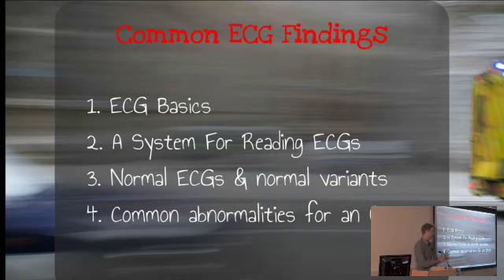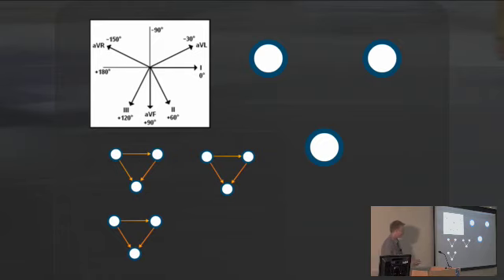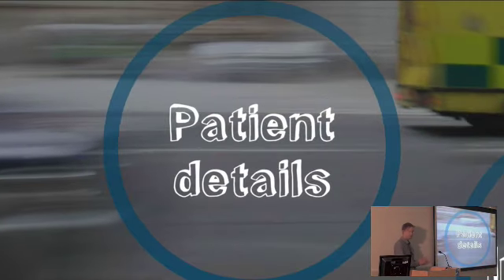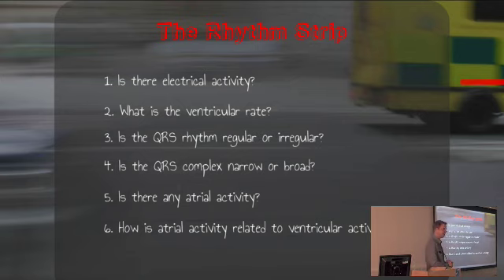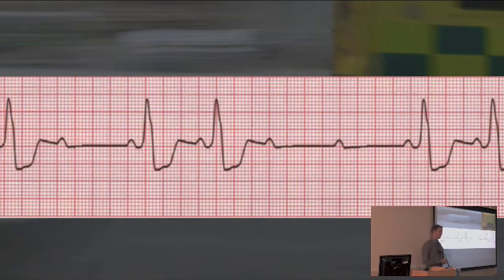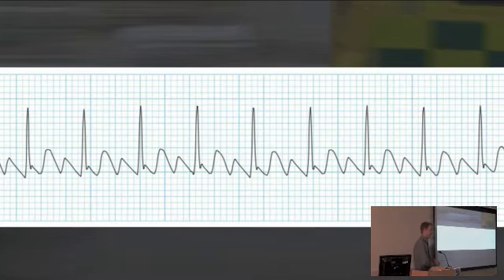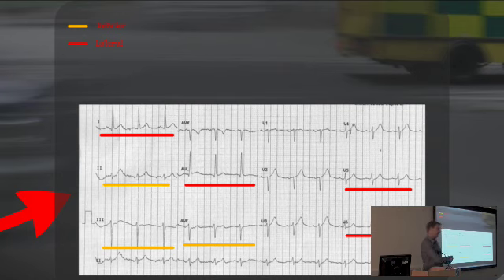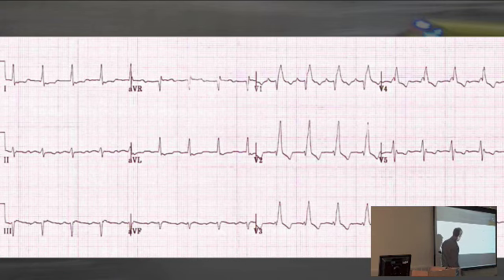ECG Revision Lecture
Year 5 Revision Lecture by
Dr. Rick Body
Consultant in Emergency Medicine